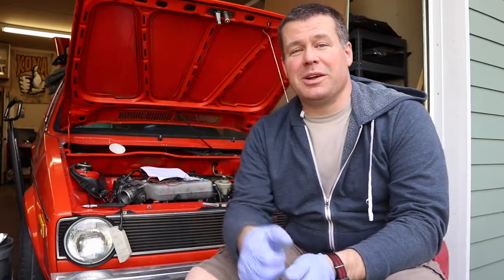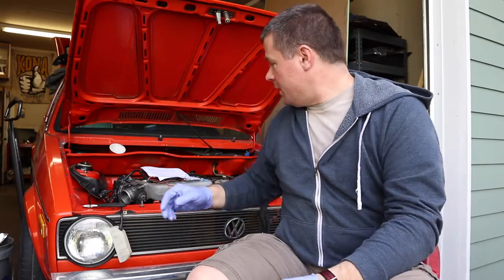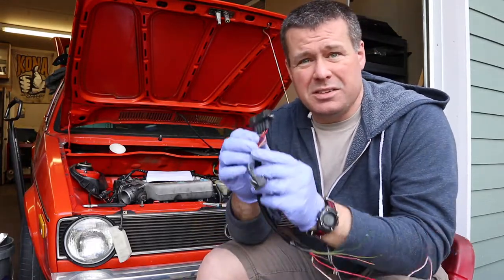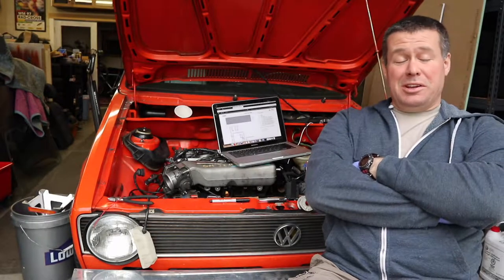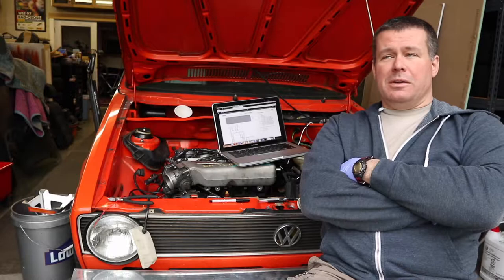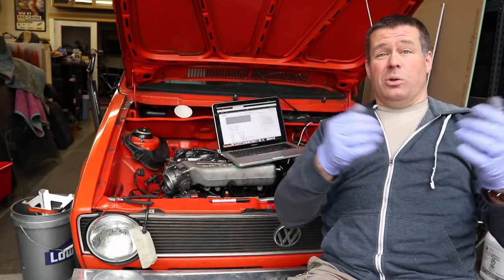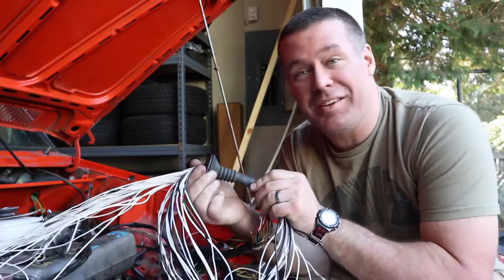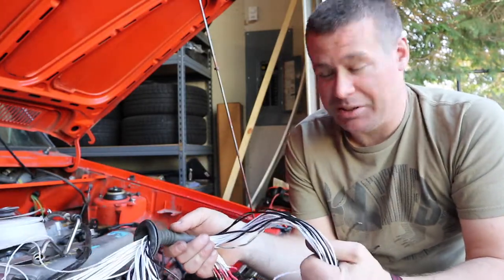Extending ECU wiring harness - 1975 VW Rabbit 1.8t 20v ep 36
The rabbit's getting a brain this week, and since there's no skull to put it in, I have to use mine to figure out a good place to put it.  The simple solution is to move the ECU it to the passenger side of the car.